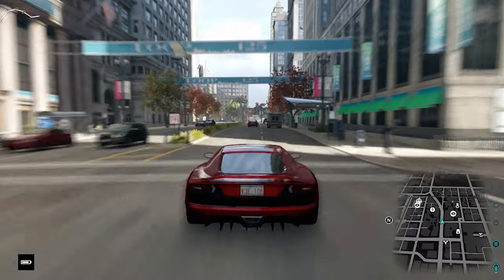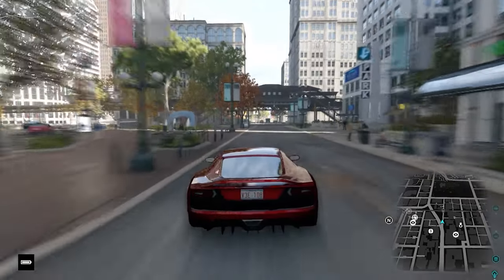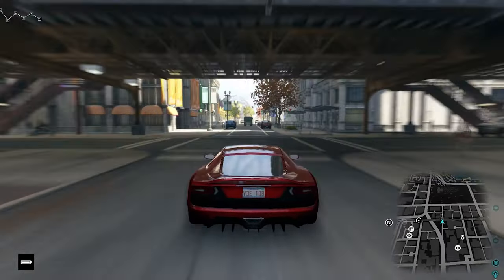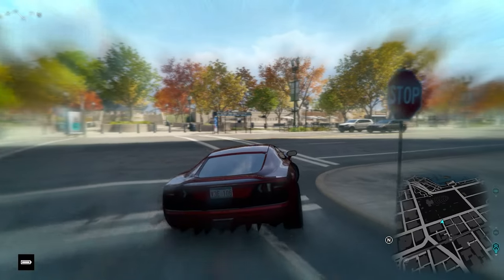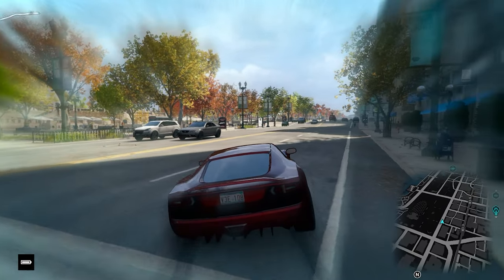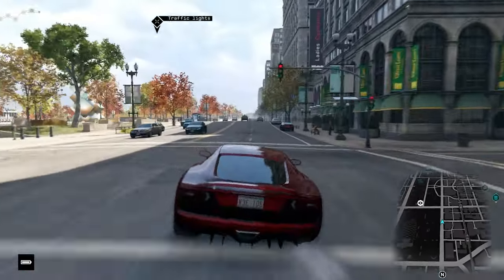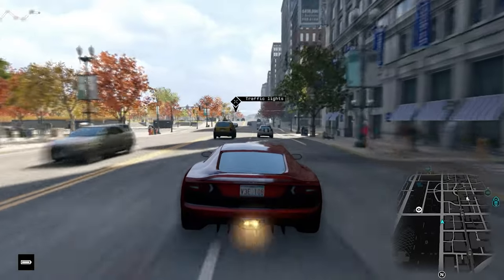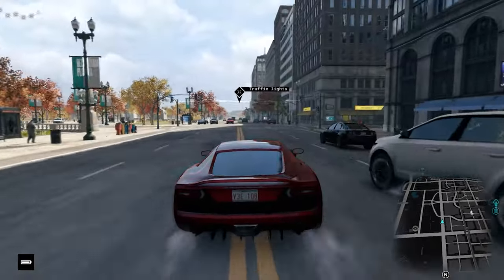Watch Dogs - Classic UI Mod Showcase